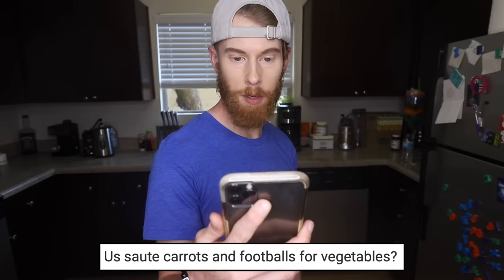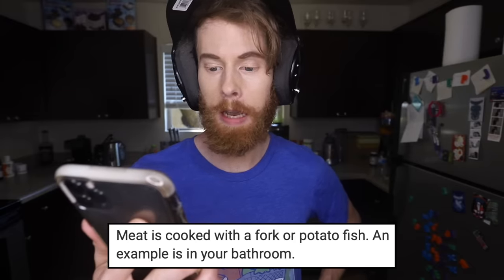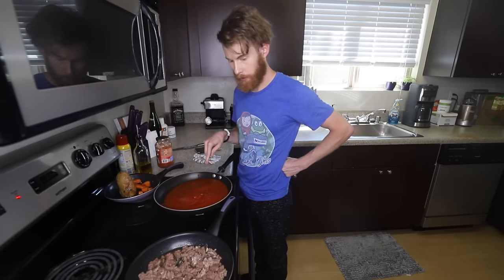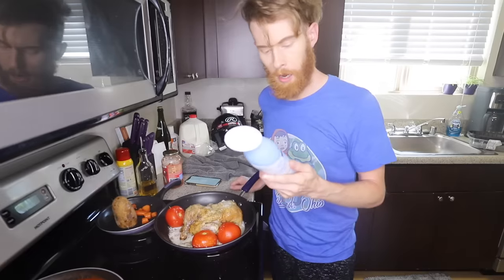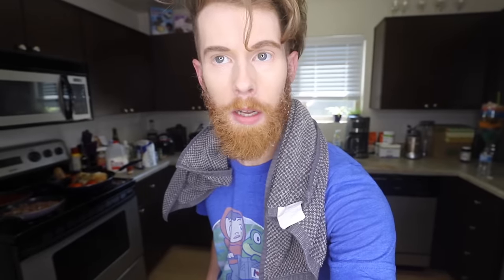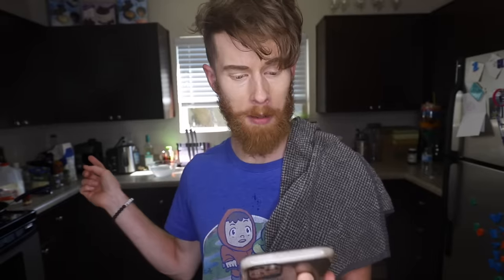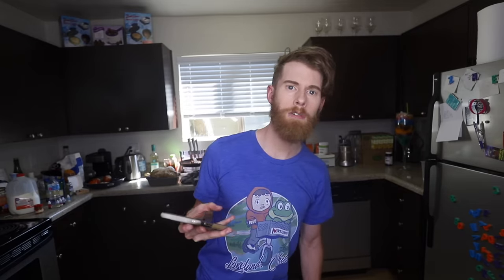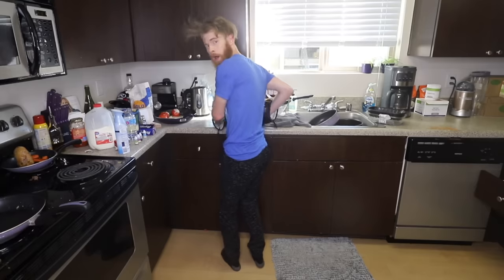GOOGLE TRANSLATE MAKES LASAGNA!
I might have a concussion..